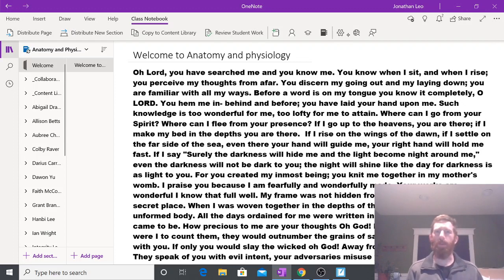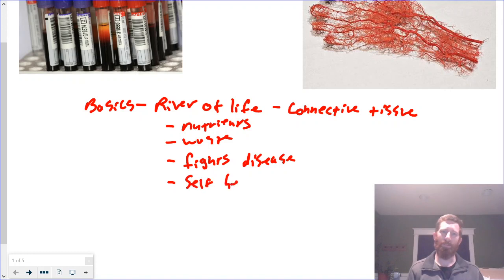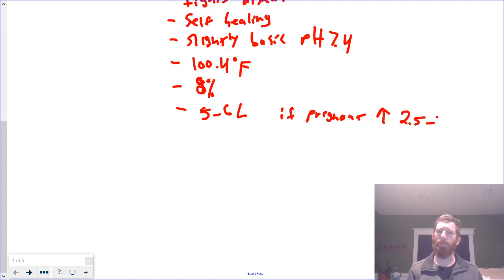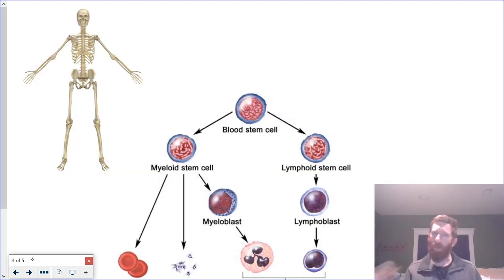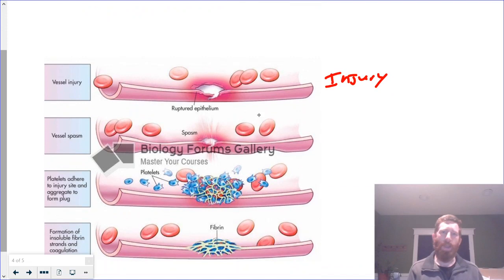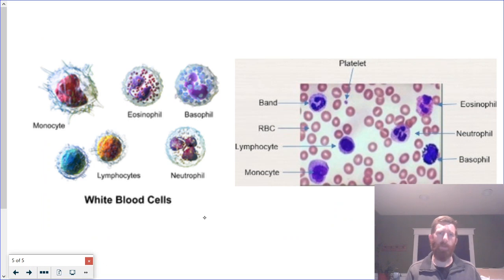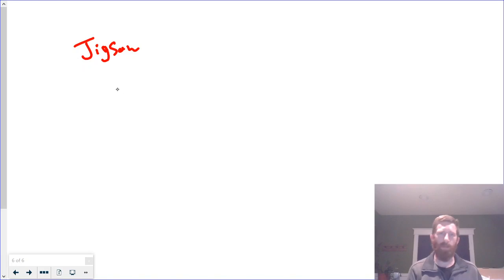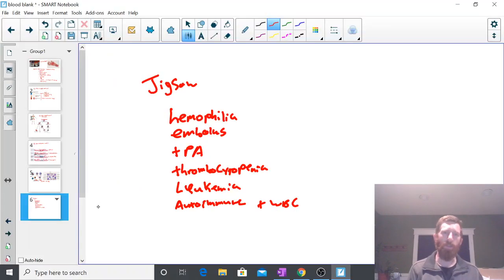NWCS A&P blood intro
A video for anatomy and physiology students at NWCS